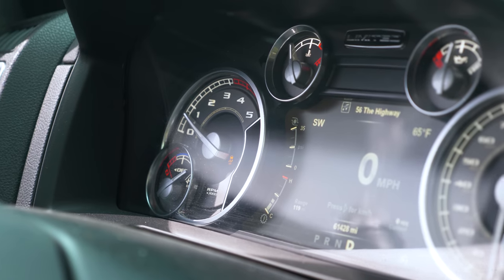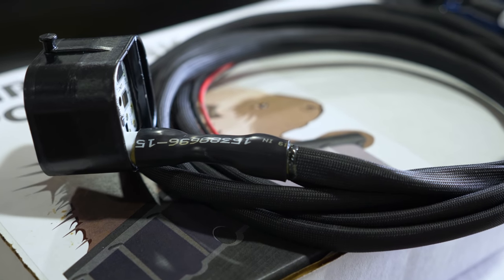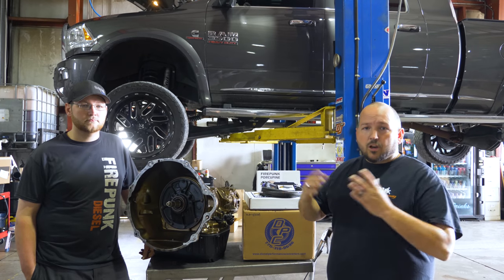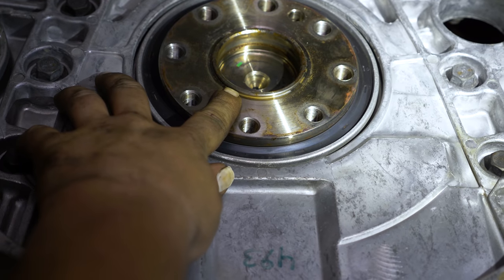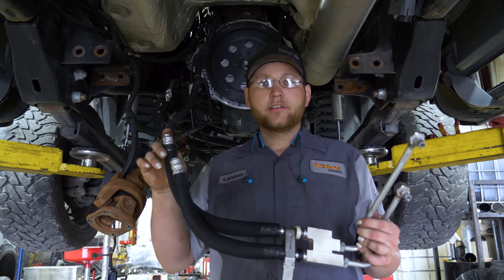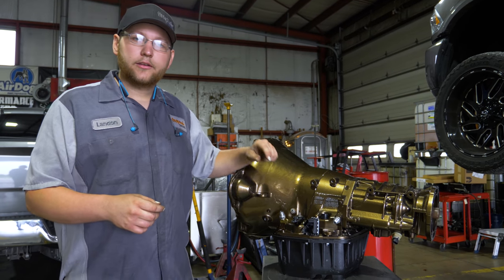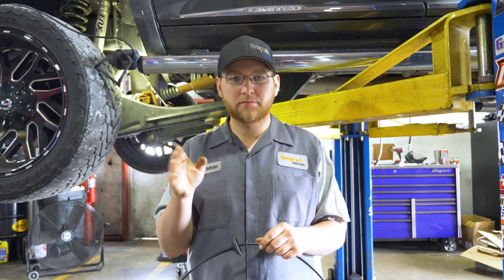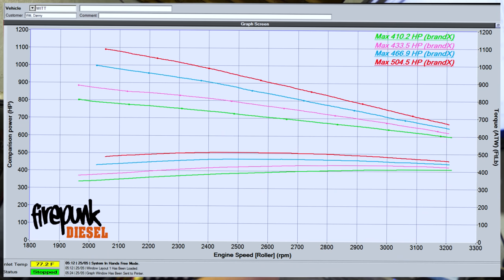68RFE TO 48RE SWAP 2017 RAM LIMITED - INSTALL PROCESS - DRIVE COMPARISON